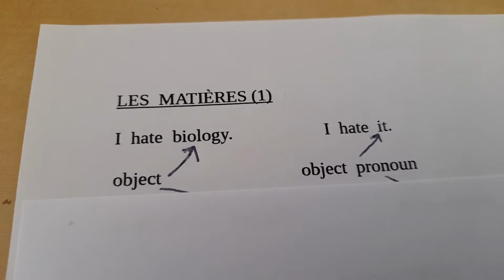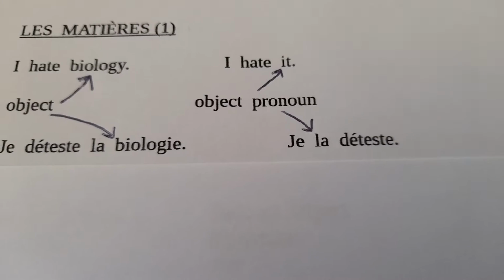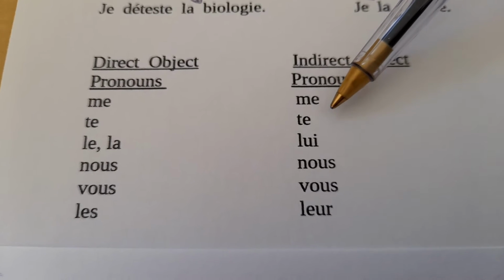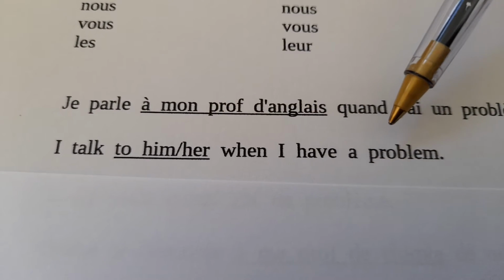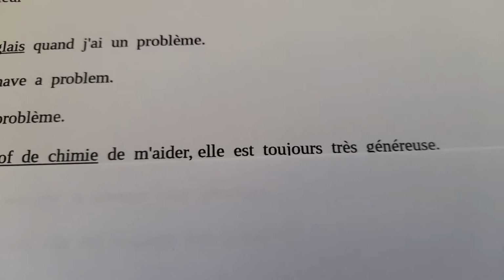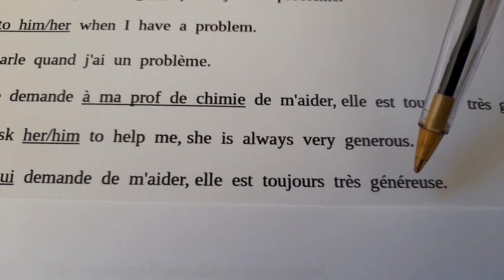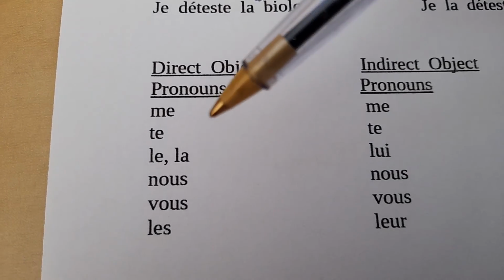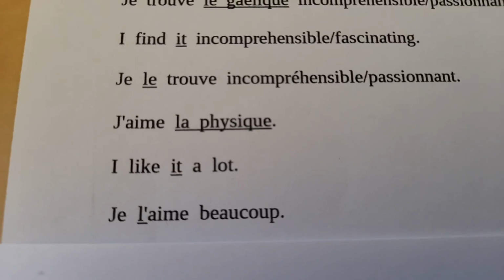Oral French - Les Matières ("subjects") (1)